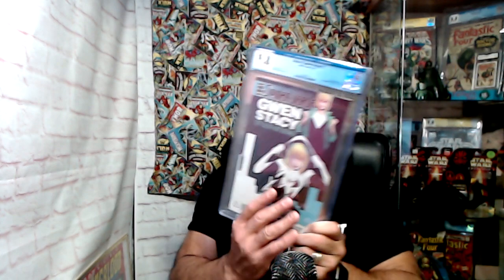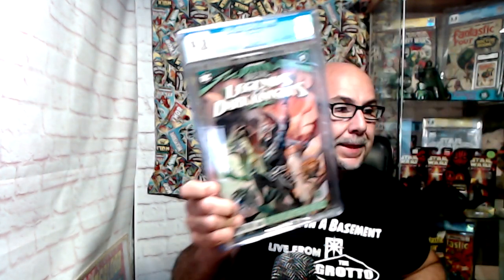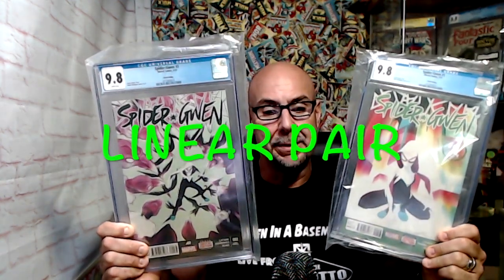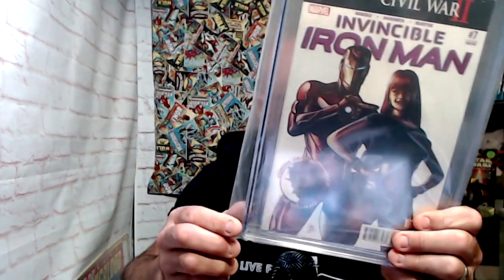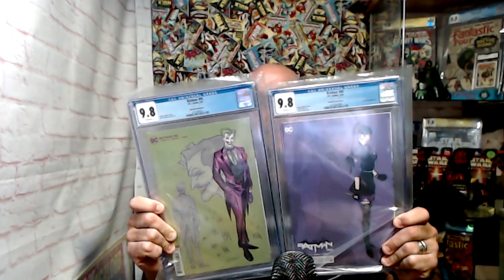OTTO'S FIRST CGC 9.9 AND LOTS OF OTHER 9.8's ONLY ON 3MENINABASEMENT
OTTO drops his latest video where he does a blind CGC UNBOXING!
LOTS OF  CGC 9.8's that he pulls too

For Official 3Meninabasement shirts contact